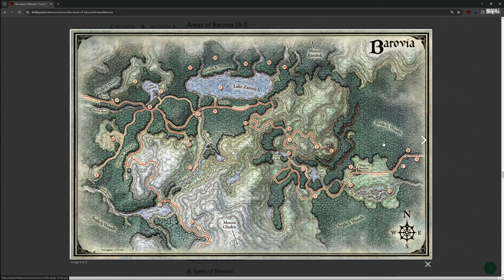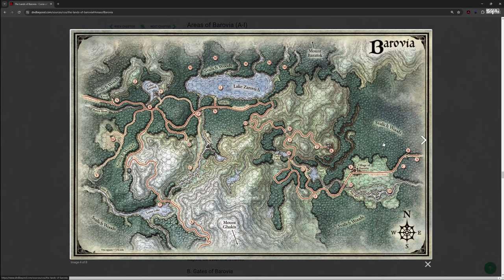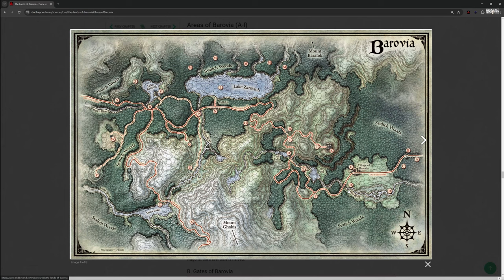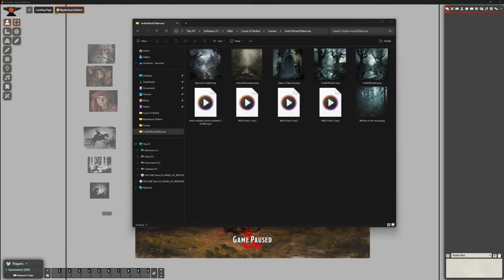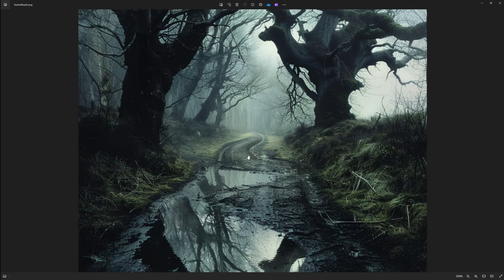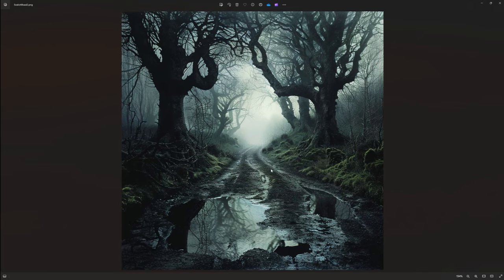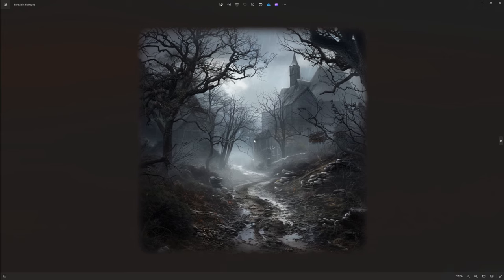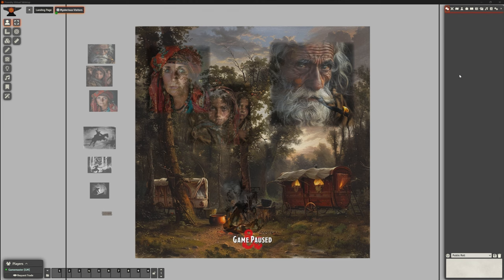Foundry VTT - Curse of Strahd - Session 4: Svalich Road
Let's make the D&D campaign Curse of Strahd in Foundry VTT!
Due to the intense atmosphere this adventure set should generate, we'll use a more Theatre of the Mind style here.

In this video we create our first scene, where the characters meet the Vistani.